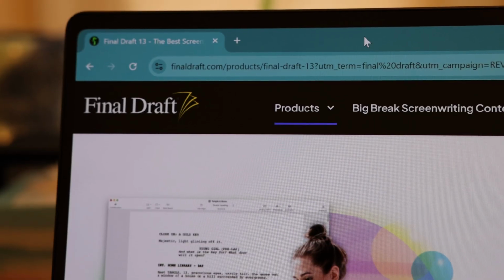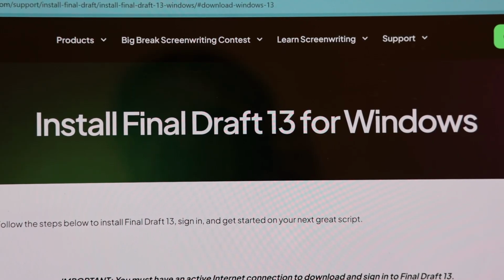I reset my writing habits in a week✍🏽(novel + script)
Rebuilding my writing habits over spring break —  drafting a script and (trying) to outline my second fantasy novel!📖

💭Hey! If you’re new here, I’m a film student who writes fantasy novels. You may also know me as a former Miss Illinois :) Let’s connect!🧚🏽‍♂️